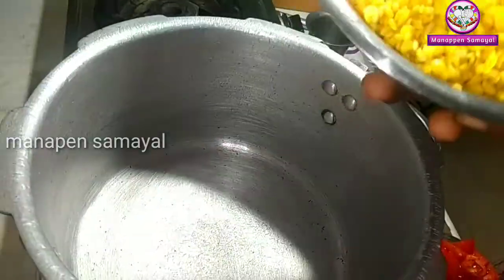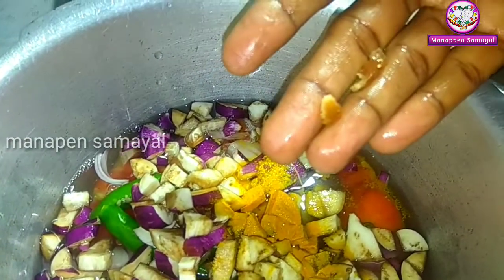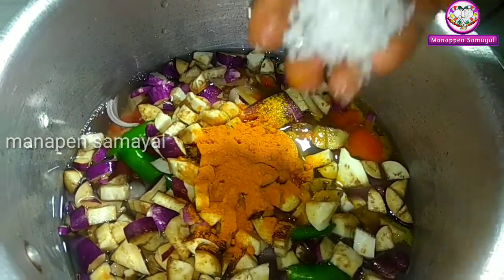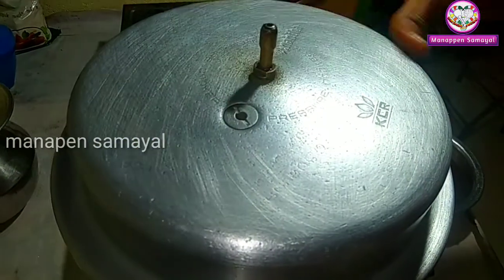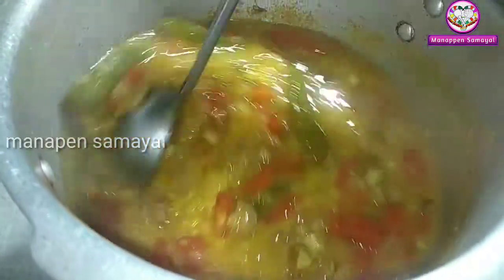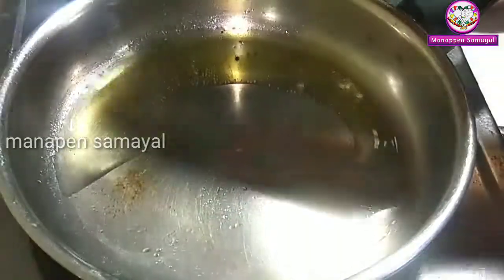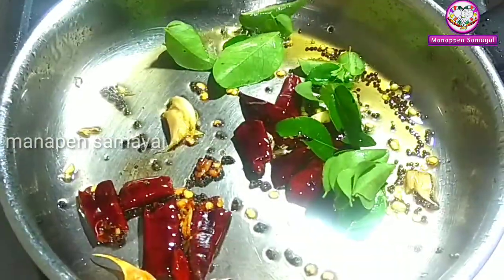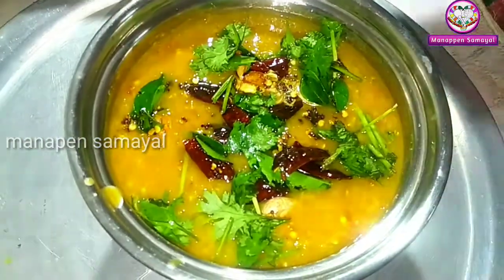Puli Ilamal Idly Sambar | manappen samayal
WELCOME TO MANAPEN SAMAYAL-HOW TO MESMERISING FAMILY BY OUR LOVABALE COOKING,"learn here do there",LOVABLE COOKING HELPS MAKE A FAMILY WELL AND IMMUNE.MANAPEN SAMAYAL CAN HELPS TO MADE BUGJET COOKING-THIS KITCHEN GIVES SOME TIPS FOR YOUR GOOD COOKING WITH PRESENTATION -HOW TO BEHAVE AND ATTACHE TO OUR HUSBAND FAMILY.HERE GIVE TIPS FOR THAT.THEN HOW TO PREPARE FOOD FOR OLD AGE PEOPLE,KIDS AND YOUNGS.WHICH FOODS PREFER FOR CHILD,FATHER IN LAW,MOTHER IN LAW,SOUL MATE HUSBAND AND RELATIVES.HOW TO COOK TASTIEST FOOD HERE I GIVE TIPS FOR THAT.HOW TO MESMERISE OUR FAMILY BY OUR COOK.HERE I TEACH IT.WATCH IT LEARN IT TO MAKE OUR FAMILY WELL AND IMMUNE.ungal samayal miga miga suvaiyaga irukka veanduma? parunga manapen samayal-sikanamana kuraintha sealavil  samaika veanduma?PARUNGA MANAPEN SAMAYAL.